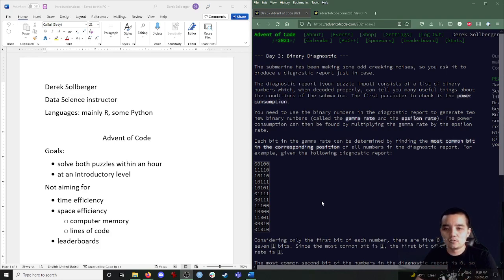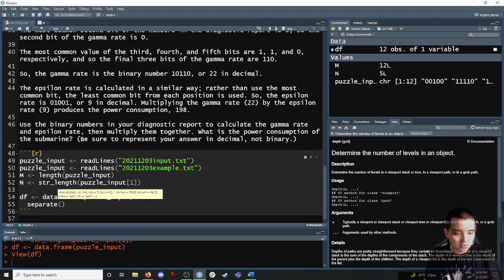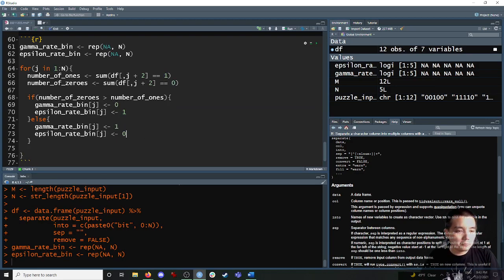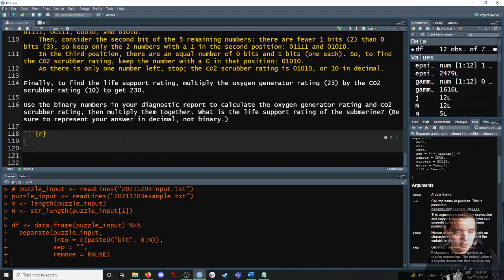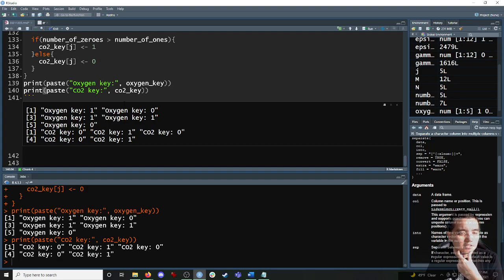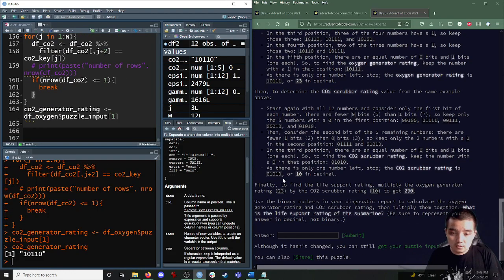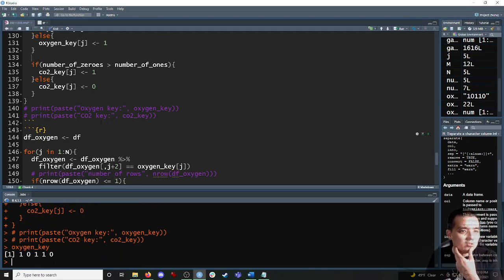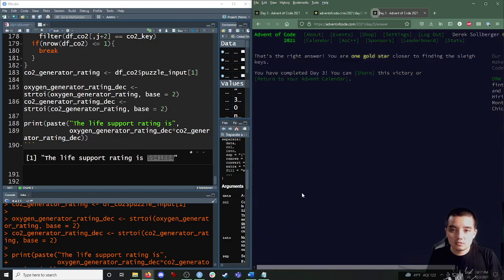Advent of Code 2021, Day 3 (in R, for beginners)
Today I wearily stumble through the Day 3 puzzles with data frames and mostly keen knowledge of dplyr.